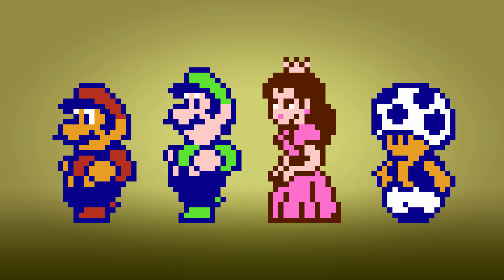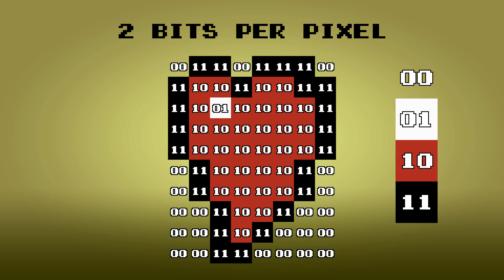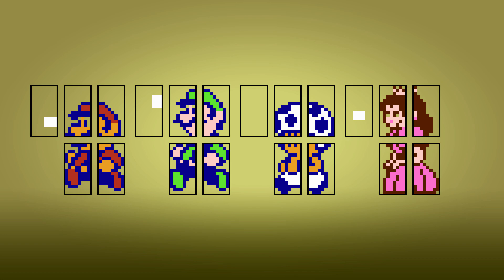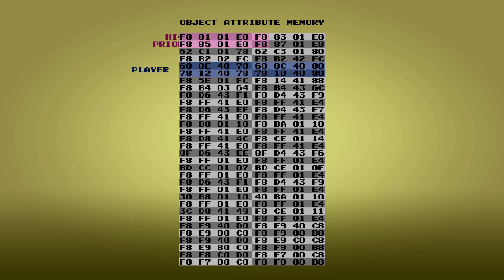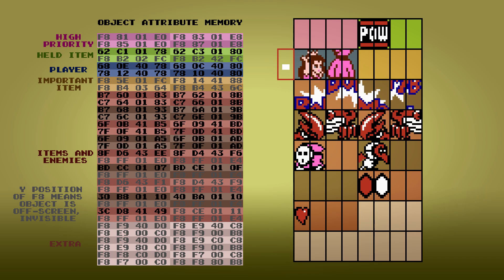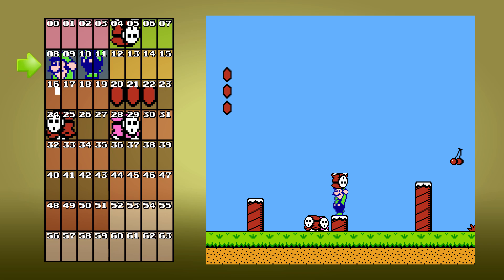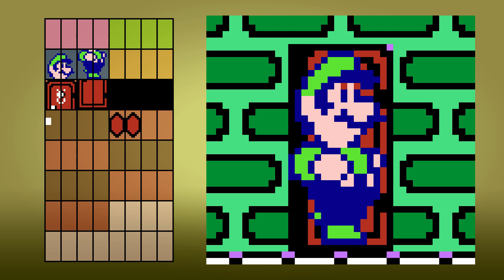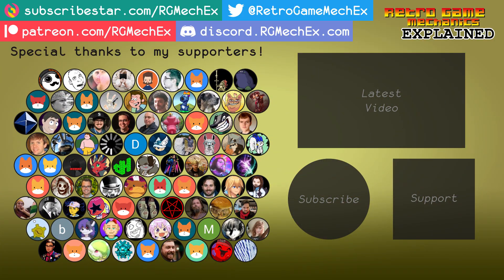5 Colors in One Sprite Explained - Audiovisual Effects Pt. 04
How do the character sprites in Super Mario Bros. 2 have 5 colors? It's all explained right here.
LINKS
INLINE LINKS
Thank you to Xkeeper for their SMB2 disassembly, which you can find
SUPPORTERS